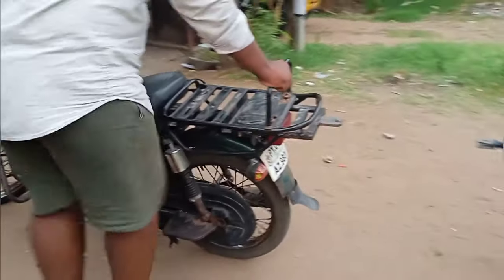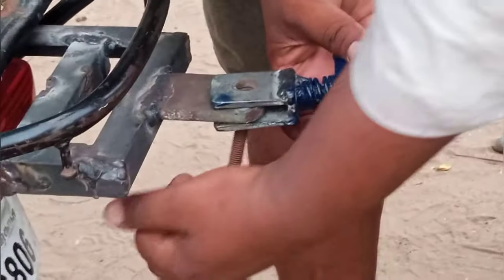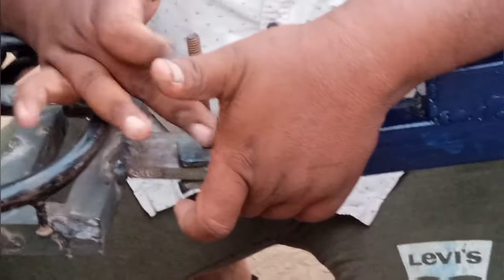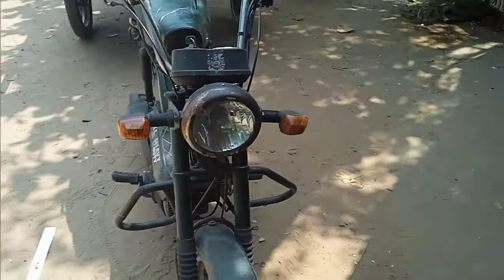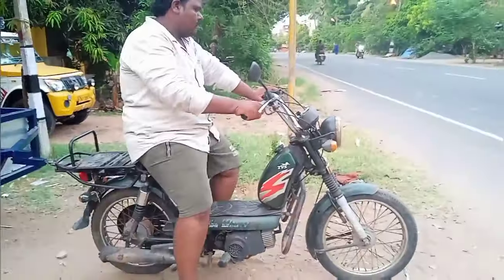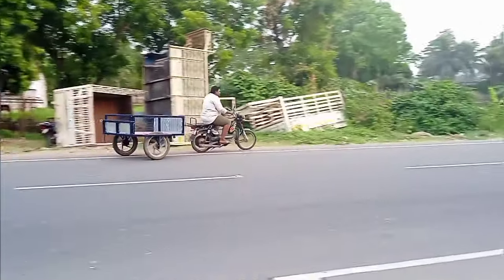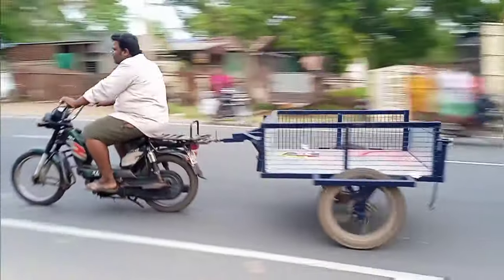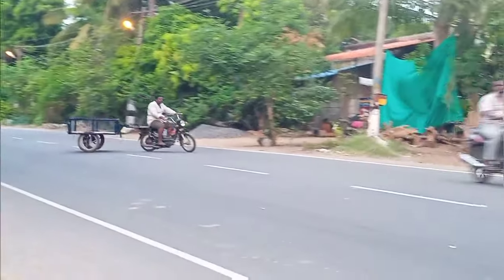xl three wheeler trailer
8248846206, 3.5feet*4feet